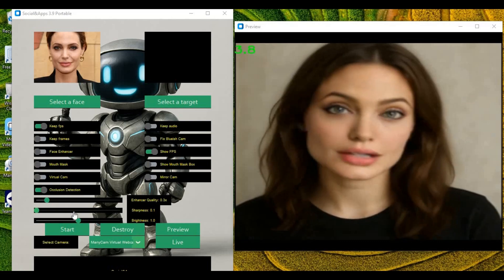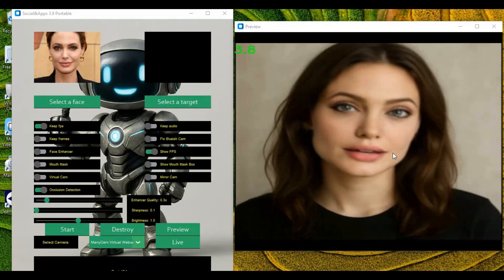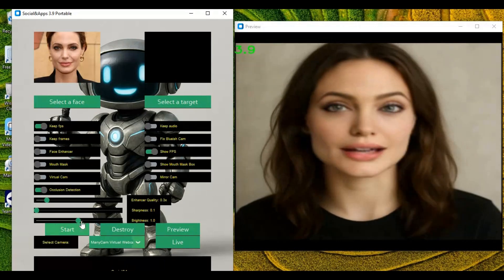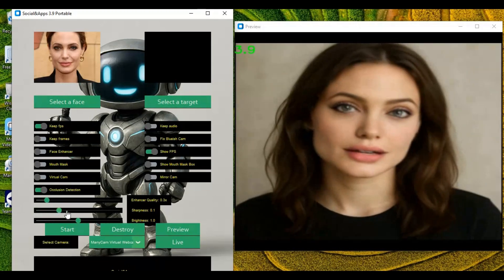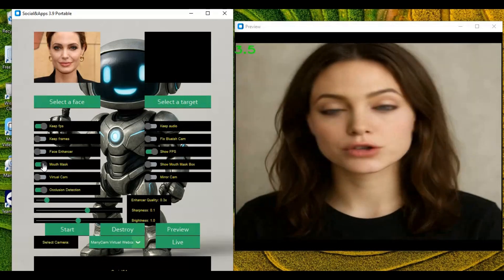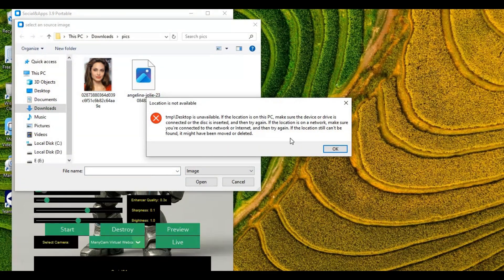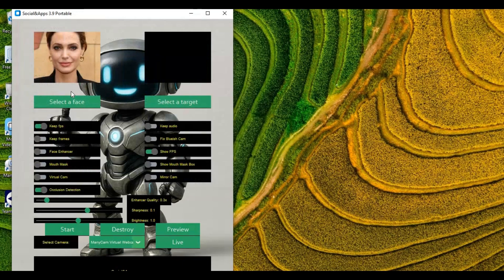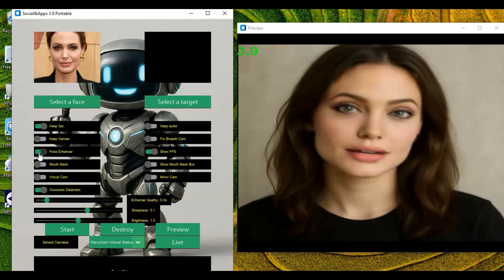RoopCam 3.9 – Next-Level Real-Time Face Swap | Improved Lipsync, FPS & WebP Support"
Introducing RupCam 3.9 – the most powerful update yet! 🚀
With improved lip movements, better occlusion handling, and enhanced FPS performance, this version takes real-time face swapping to the next level. No more issues with WebP images, smoother UI, and faster loading times.

✨ What’s New in RupCam 3.9:

Better lip sync (even without mouth mask)

Improved occlusion option for natural face swaps

New brightness & sharpness controls

Much improved enhancer with better FPS

Now supports WebP images (no need to convert to PNG/JPG)

Customizable UI background

Faster loading time & smooth performance

Whether you’re using OBS or ITE’s virtual cam, this update makes face swapping seamless. Try it yourself and feel the difference!